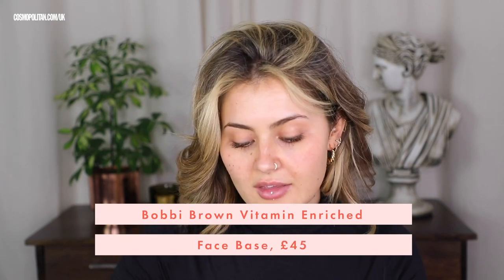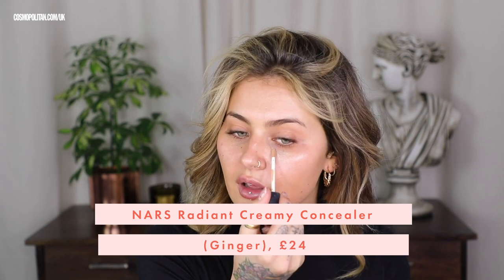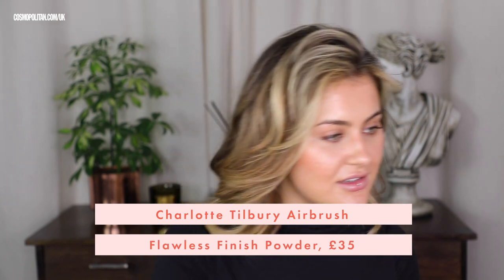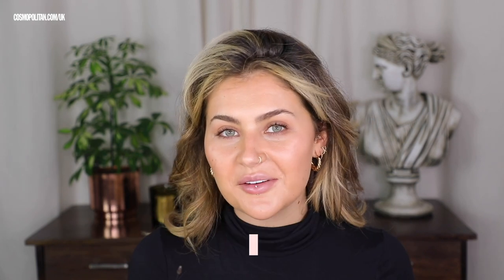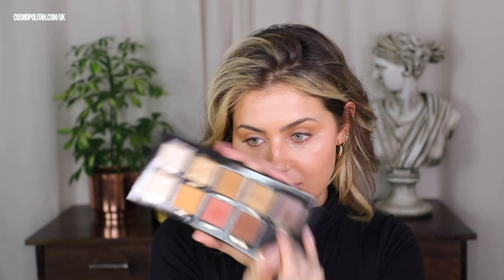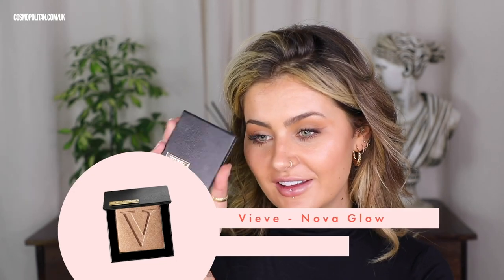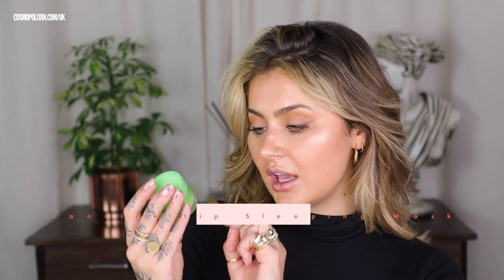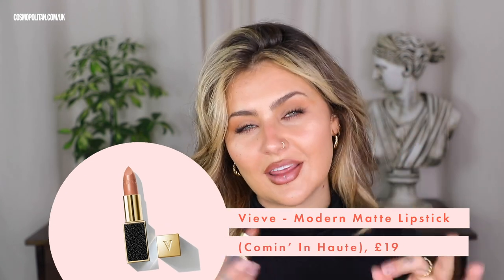Jamie Genevieve’s Ultimate 'No Makeup Makeup' Tutorial | Cosmopolitan UK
In news that has the ability to turn the rest of 2020 around, Jamie Genevieve has started her own makeup line, VIEVEmuse. If you're into the '90s supermodel vibe, prepare to hand over your coin because the selection of matte, brown-toned lipsticks, lip liners, and warm-toned eyeshadow palette will turn anyone into a Naomi Campbell.

However, if you prefer to keep things that bit more natural, this is also a versatile collection for you. Which is why we asked Jamie to create an exclusive 'no makeup, makeup' look for us, using her range.

Products used:
* Bobbi Brown Vitamin Enriched Face Base, £45
* Shiseido Clear Stick UV Protector, £28
* Charlotte Tilbury Hollywood Flawless Filter in shade 3, £34
* NARS Radiant Creamy Concealer in shade Ginger, £24
* Nudestix Nudies Matte Blush & Bronze in Terracotta Tan, £28
* Benefit 24 Hour Brow Setter, £22.50
* Benefit Gimme Brow+, £22.50
* Urban Decay Lash Freak Mascara, £21
* Laneige Lip Sleeping Mask in Apple Lime, £19
* VIEVE The Essentials Palette, £43
* VIEVE Nova Glow Highlighter in Holy Chic, £27
* VIEVE Modern Lip Definer in Bark, £15
* VIEVE Modern Matte Lipstick in Comin’ In Haute, £19